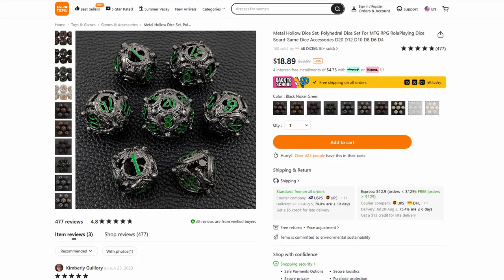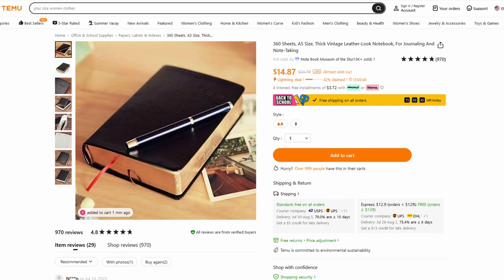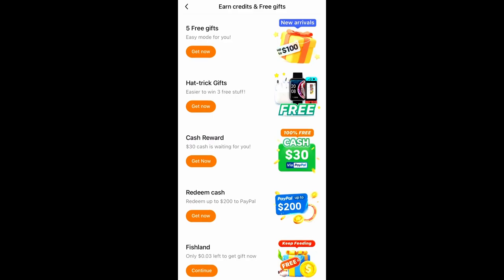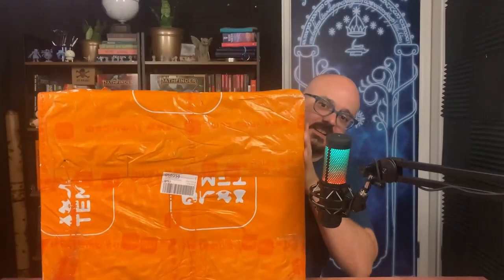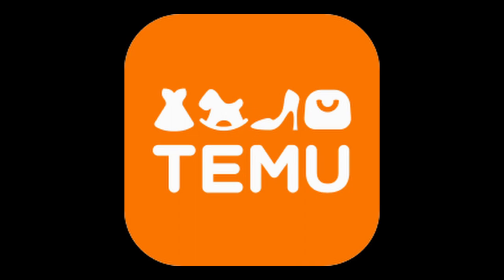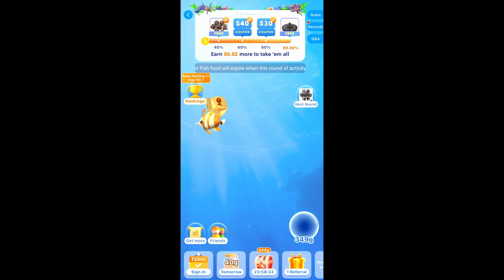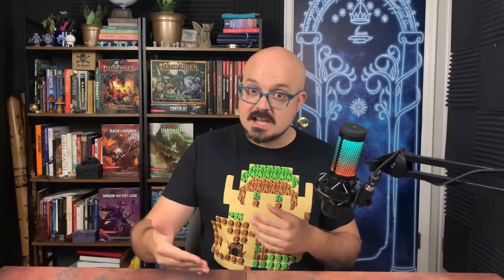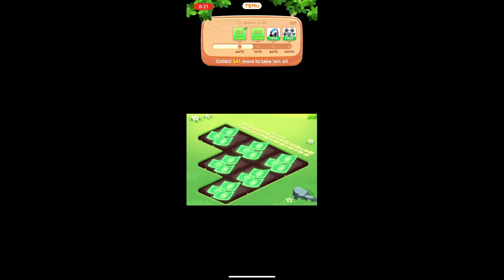How to Win Temu Games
I have won a bunch of free stuff from the Temu app and I want to show you how so you can win too.

Then for 50% for new users search this code: afn69518